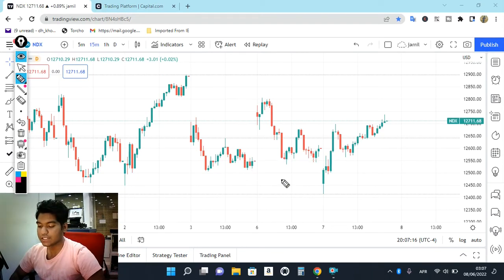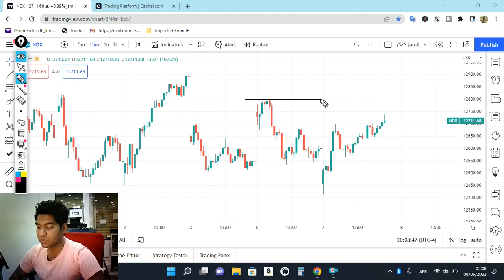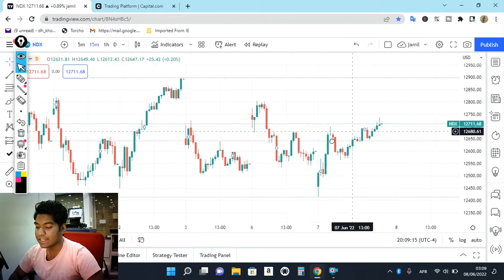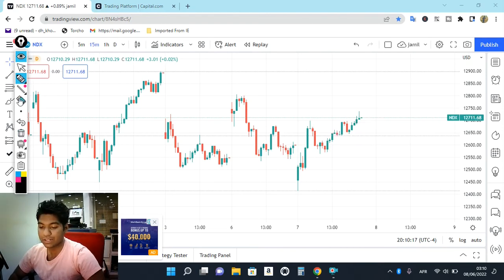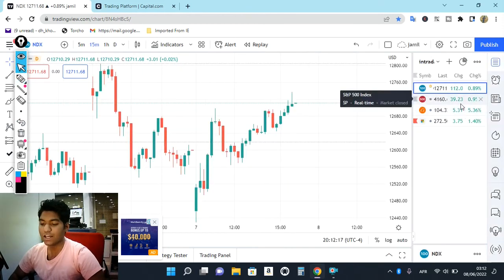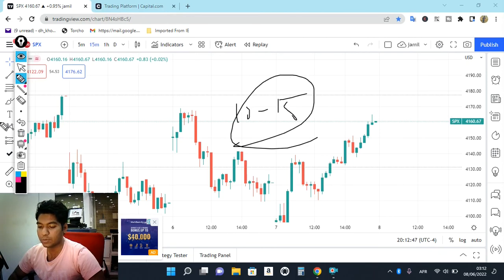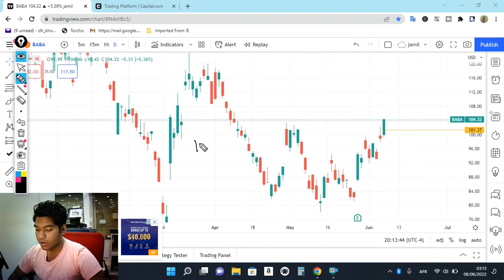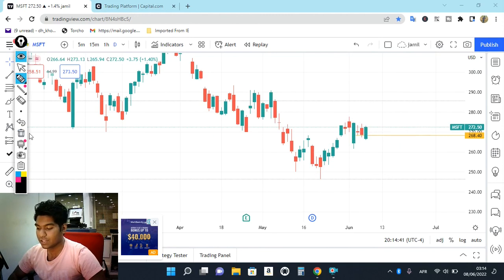NASDAQ 100 TECHNICAL ANALYSIS TODAY, BEST STOCK TO TRADE TOMORROW , 08 JUNE 2022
NASDAQ 100 TECHNICAL ANALYSIS TODAY LETS SEE FRIEND HOW MARKET CAN TRAVEL FOR TOMORROW ITS TECHNICAL ANALYSIS ON NASDAQ 100, MARKET LOOK POSITIVE BUT LEARN FROM THIS VIDEO TECHNICAL ANALYSIS WHERE MARKET CAN NEGATIVE..